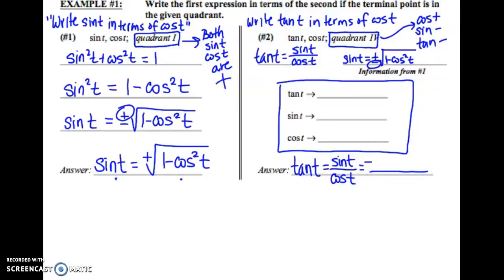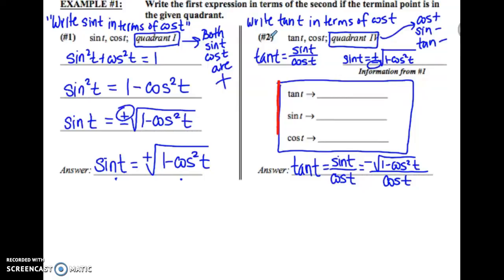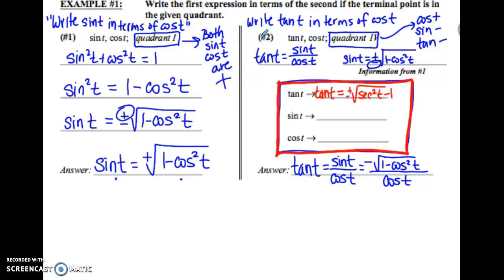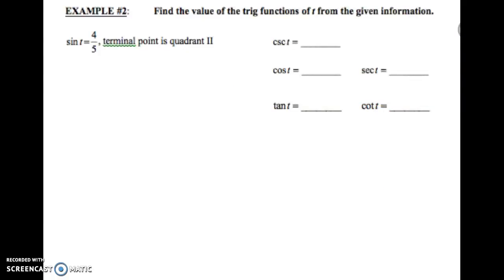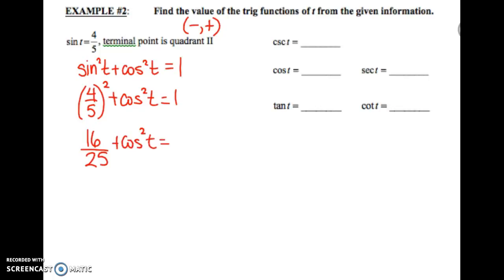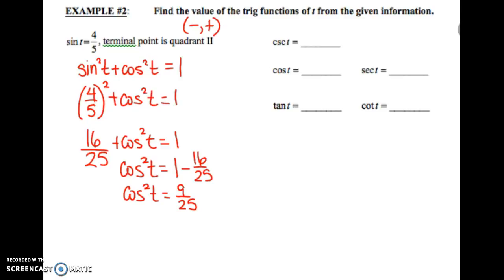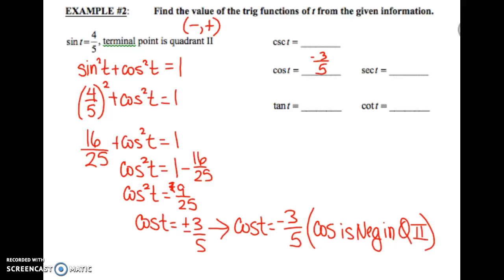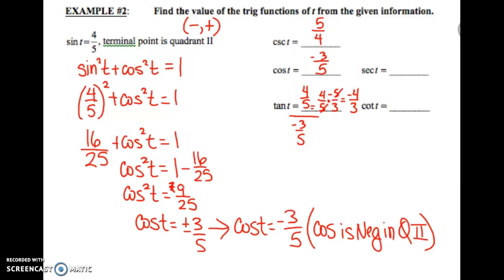JSteele/Precalculus/Sec5.2(Day2) PART II